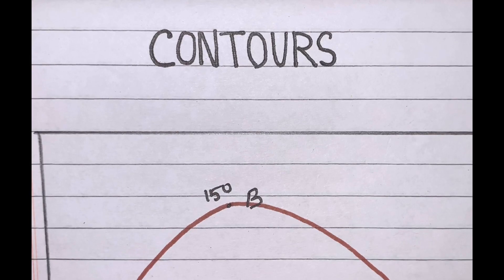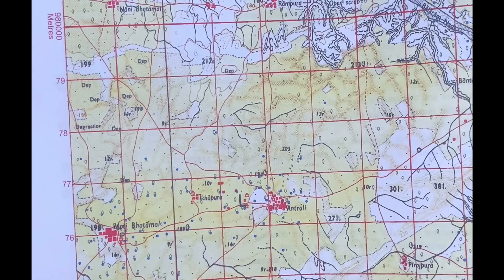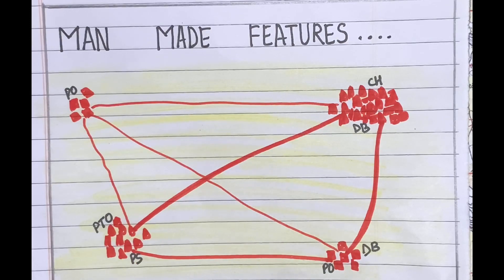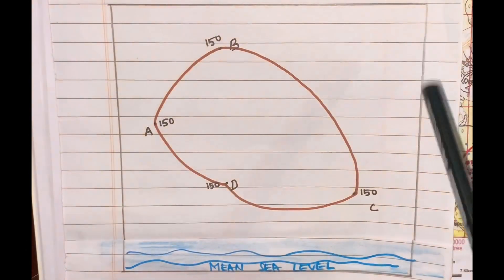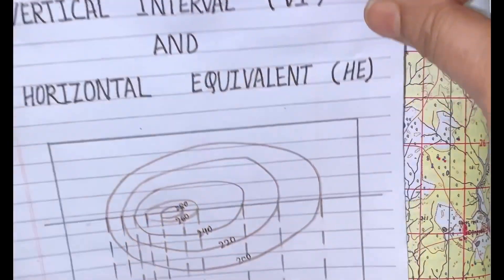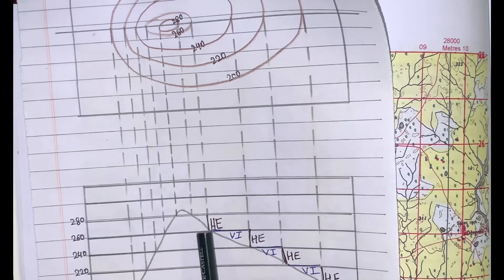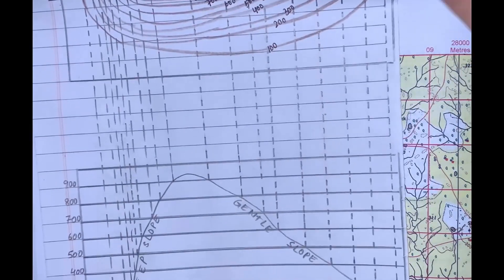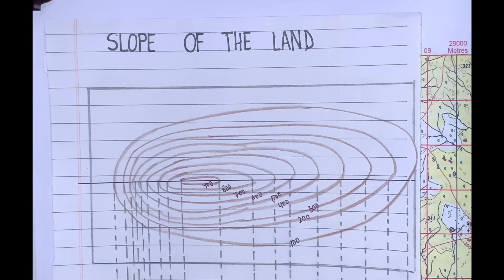Contours - Part 1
Topography Tutorial
What are Contours ?